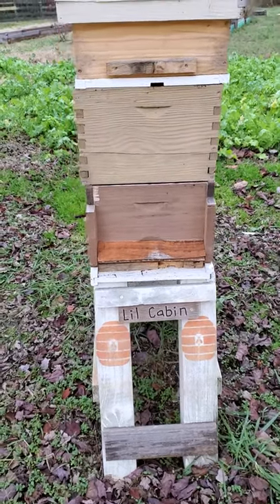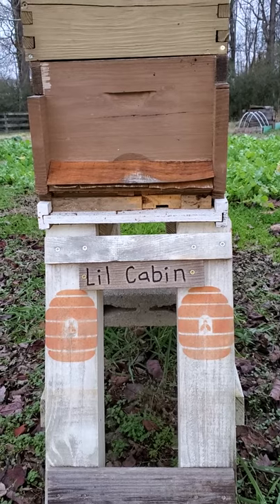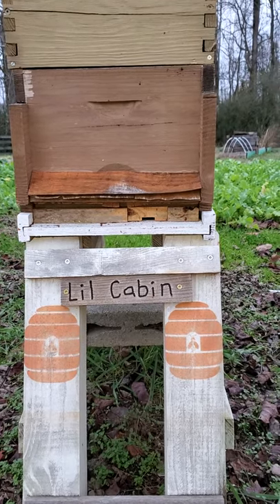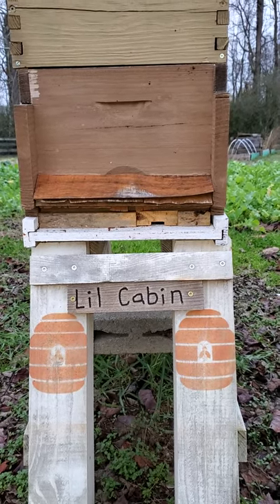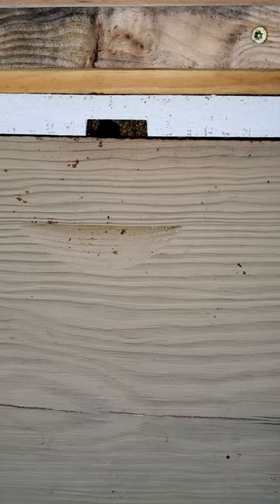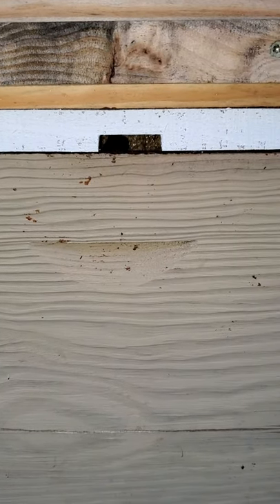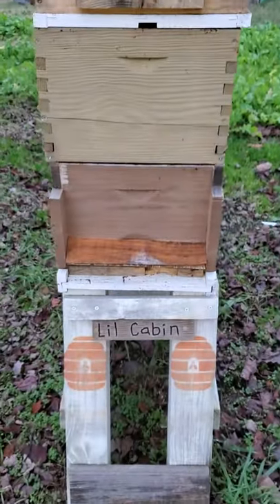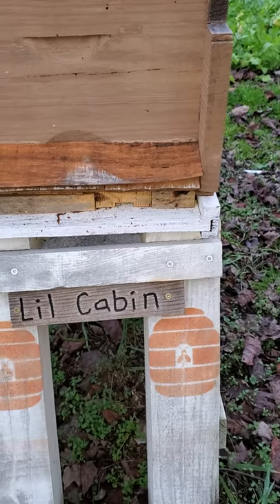Winter hive setup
Here's a quick look at our strongest hive. It's 40 degrees outside and this is what our setup looks like.